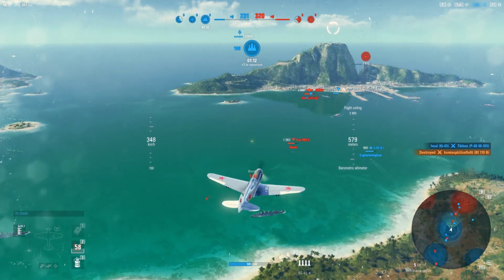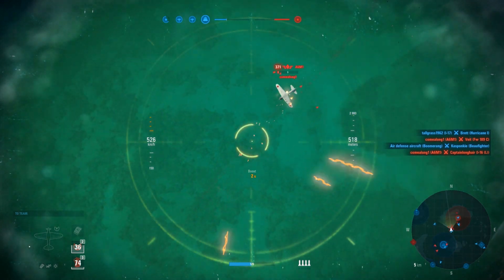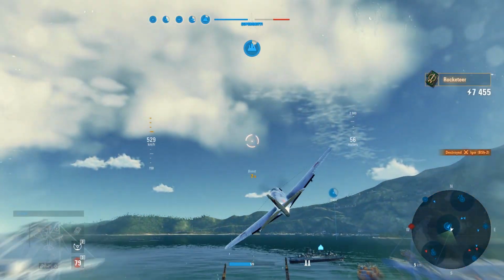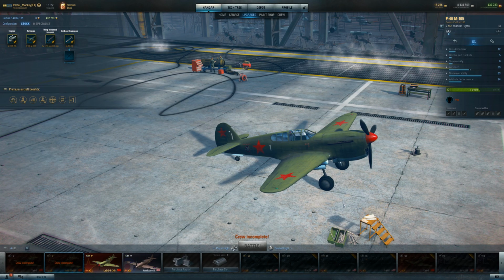World of Warplanes - Avolationary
Viewer submission!

Avolation was nice enough to send a recent P-40 M-105 game he had.  This under appreciated gem of a plane can certainly dictate a battle when used properly. It was available as a Freemium if you can still find the codes floating around there in the interwebs, but it will also be on discount next week when the March of Nations visits the USSR!